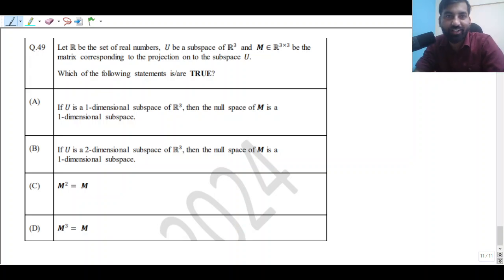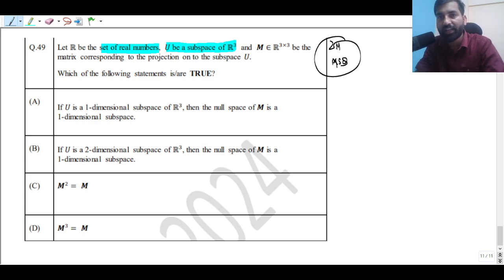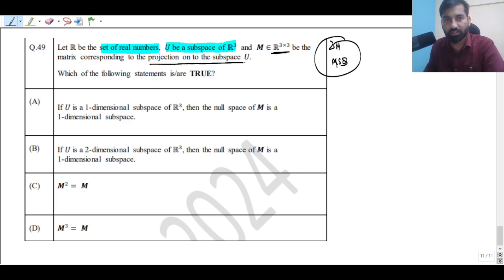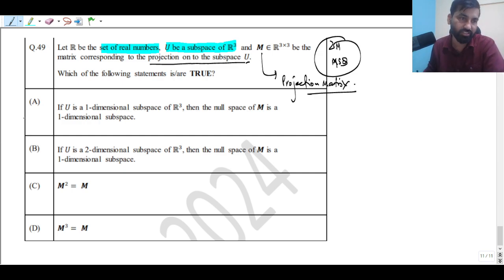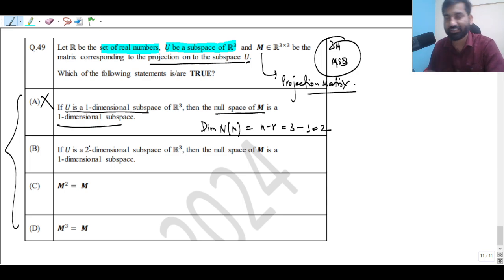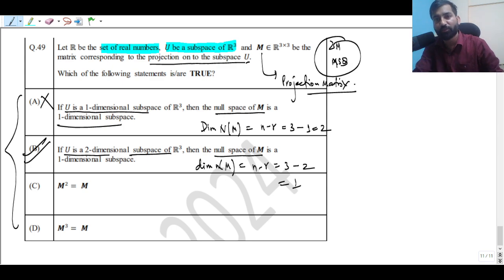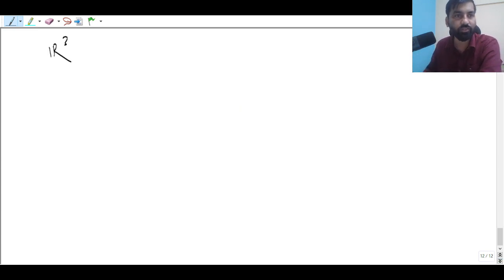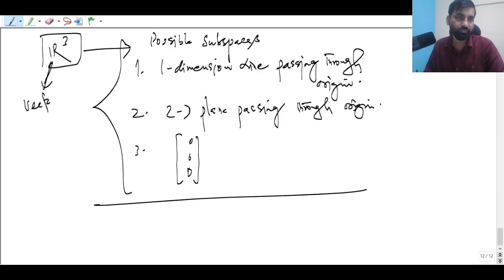Projection and Projection Matrix based Question | GATE 2024 DA | Dheeraj Mishra Sir | Linear Algebra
Q.49 Let ℝ be the set of real numbers, 𝑈 be a subspace of ℝ^3
 and 𝑴 ∈ ℝ^3×3 be the matrix corresponding to the projection on to the subspace 𝑈.
(A) If 𝑈 is a 1-dimensional subspace of ℝ^3, then the null space of 𝑴 is a1-dimensional subspace.
(B) If 𝑈 is a 2-dimensional subspace of ℝ^3, then the null space of 𝑴 is a
1-dimensional subspace.
(D) 𝑴^3 = M